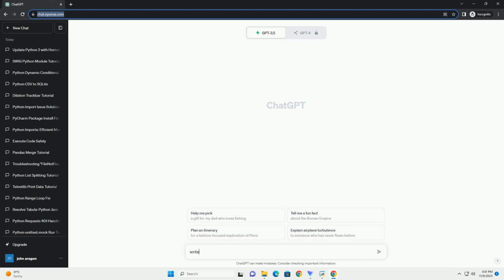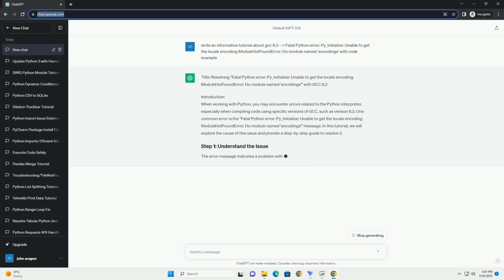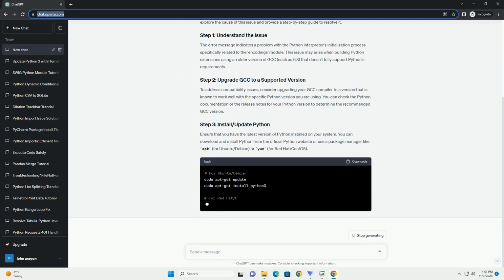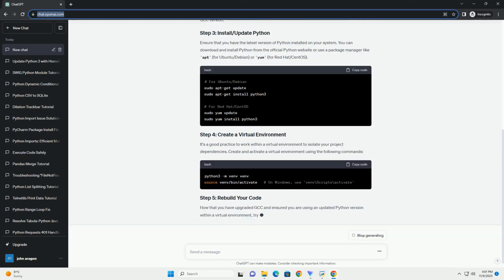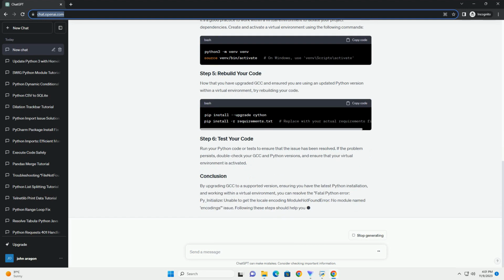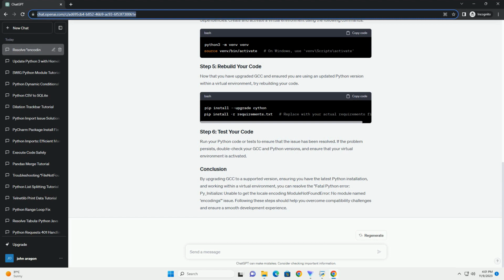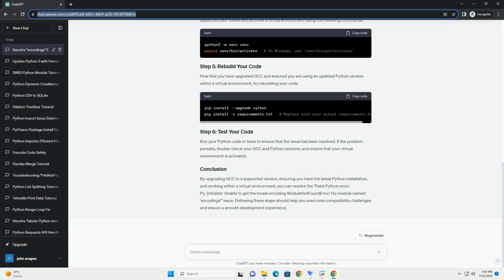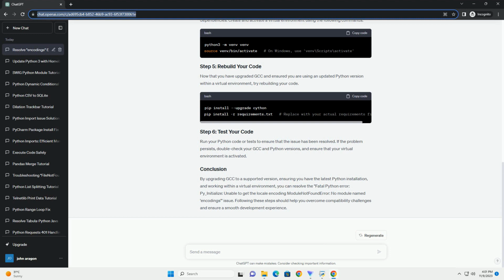gcc 6 3 Fatal Python error Py Initialize Unable to get the locale encoding ModuleNotFoundError No mo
Title: Resolving "Fatal Python error: Py_Initialize: Unable to get the locale encoding ModuleNotFoundError: No module named 'encodings'" with GCC 6.3
Introduction:
When working with Python, you may encounter errors related to the Python interpreter, especially when compiling code using specific versions of GCC, such as version 6.3. One common error is the "Fatal Python error: Py_Initialize: Unable to get the locale encoding ModuleNotFoundError: No module named 'encodings'" message. In this tutorial, we will explore the cause of this issue and provide a step-by-step guide to resolve it.
The error message indicates a problem with the Python interpreter's initialization process, specifically related to the 'encodings' module. This issue may arise when building Python extensions using an older version of GCC (such as 6.3) that doesn't fully support Python's requirements.
To address compatibility issues, consider upgrading your GCC compiler to a version that is known to work well with the specific Python version you are using. You can check the Python documentation or the release notes for your Python version to determine the recommended GCC version.
Ensure that you have the latest version of Python installed on your system. You can download and install Python from the official Python website or use a package manager like apt (for Ubuntu/Debian) or yum (for Red Hat/CentOS).
It's a good practice to work within a virtual environment to isolate your project dependencies. Create and activate a virtual environment using the following commands:
Now that you have upgraded GCC and ensured you are using an updated Python version within a virtual environment, try rebuilding your code.
Run your Python code or tests to ensure that the issue has been resolved. If the problem persists, double-check your GCC and Python versions, and ensure that your virtual environment is activated.
By upgrading GCC to a supported version, ensuring you have the latest Python installation, and working within a virtual environment, you can resolve the "Fatal Python error: Py_Initialize: Unable to get the locale encoding ModuleNotFoundError: No module named 'encodings'" issue. Following these steps should help you overcome compatibility challenges and ensure a smooth development experience.
ChatGPT